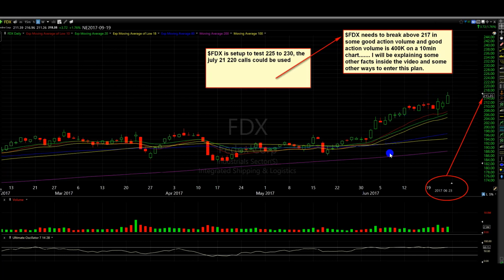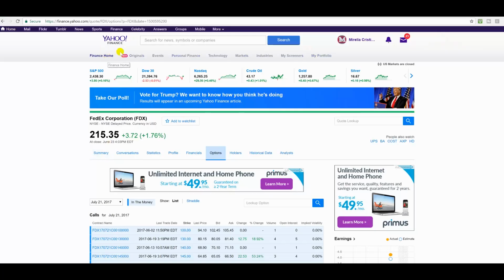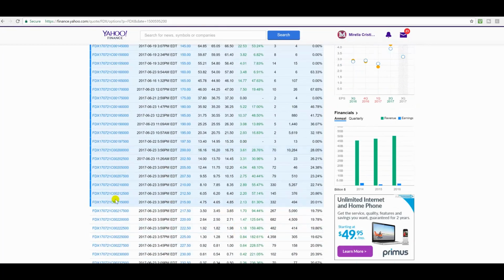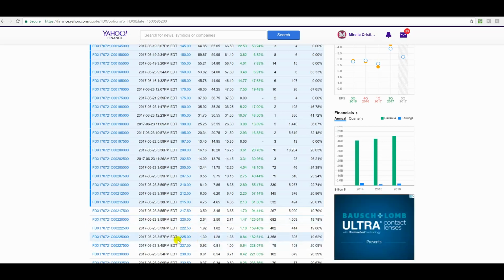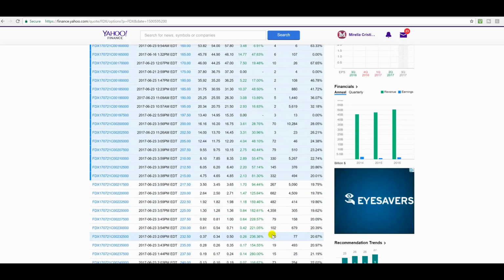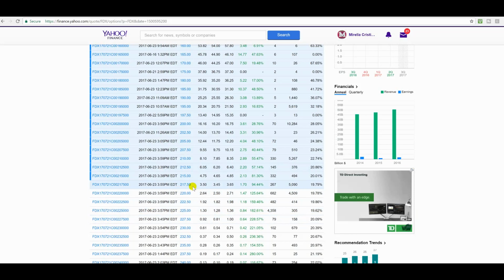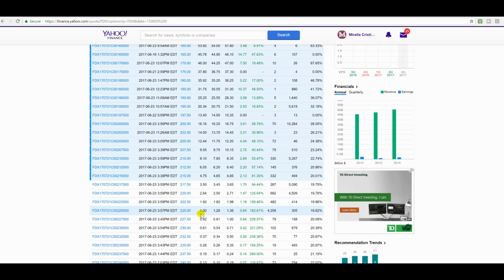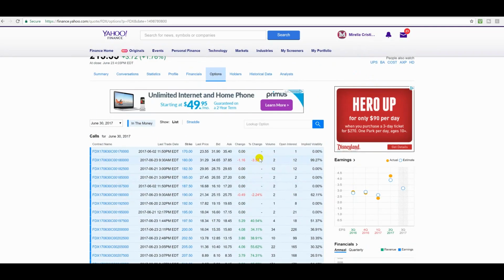HOW TO TRADE OR BUY OPTIONS FOR 100% TO 300% GAINS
I explain in great detail the $FDX options plan. This could be a great gainer and I explain why with some great examples a great video to study were I show the facts